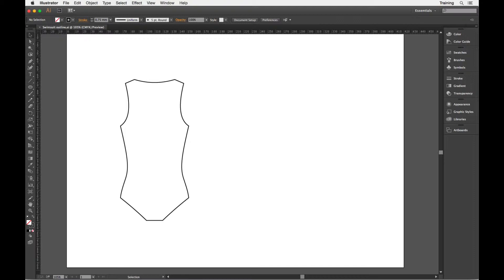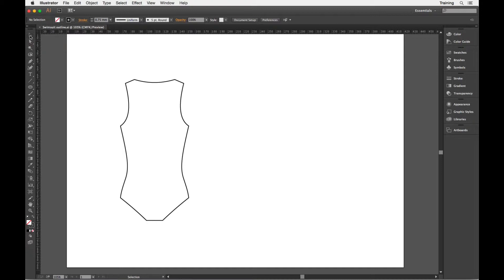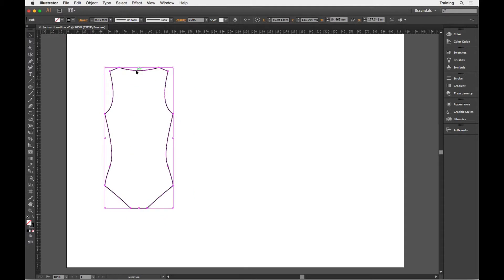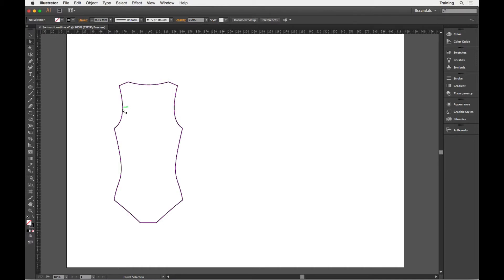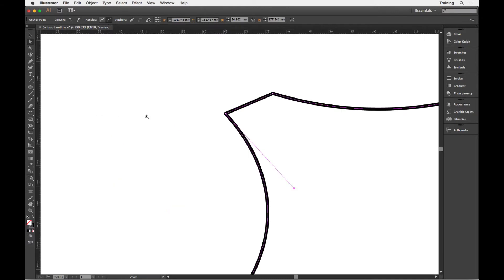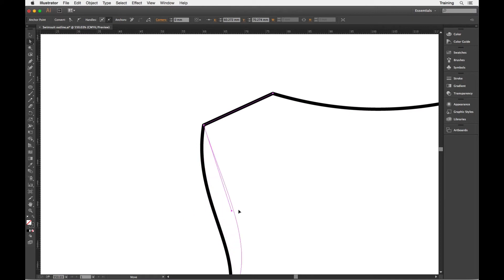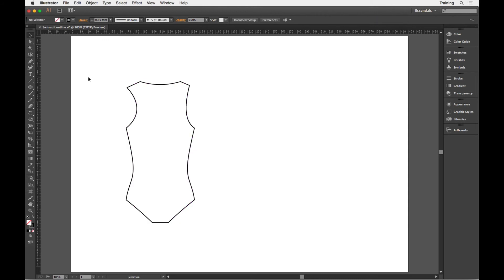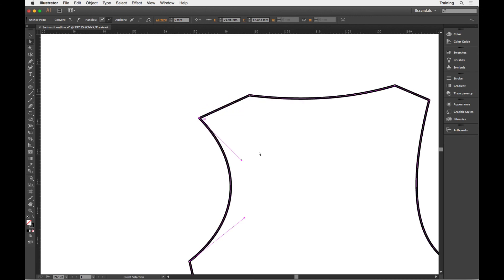Adobe Illustrator: Basic select and move